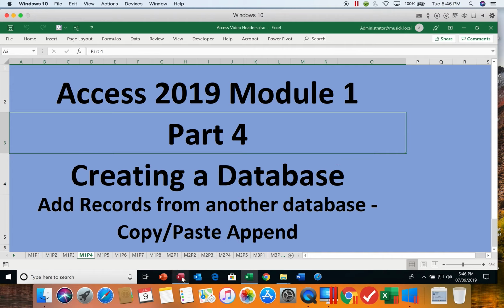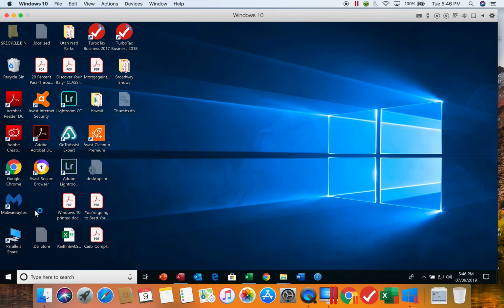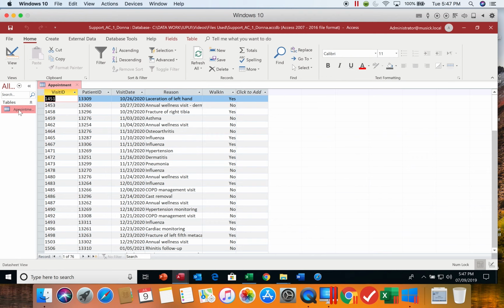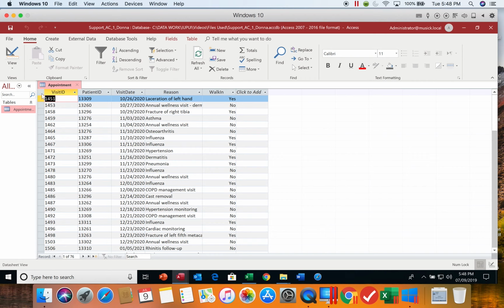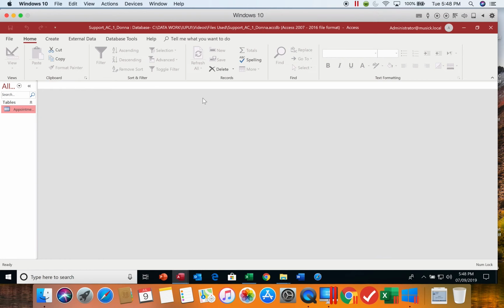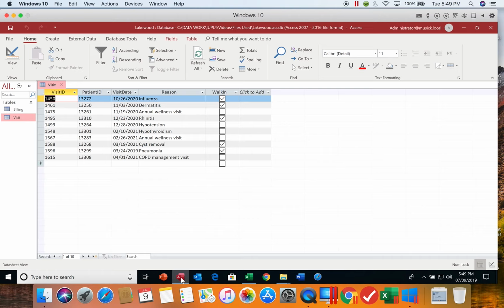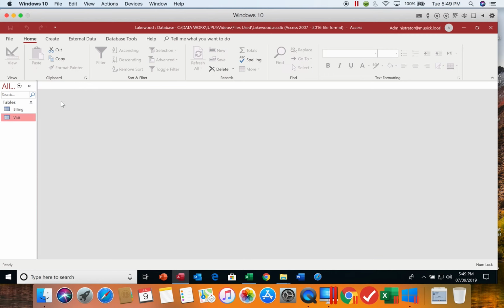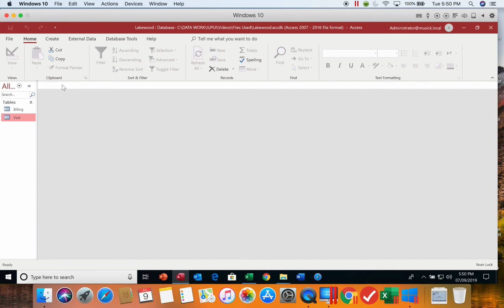Access 2019 Module 01 Part 04 Add Records Copy/Paste 1920x1080 Resolution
Access 2019
Module 1 Part 4
Add Records to table via Copy/Paste
1920x1080 Resolution